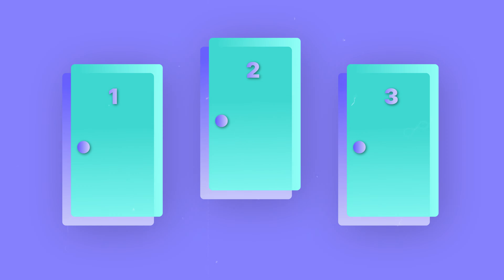Microsoft Intune and Windows Autopilot as your primary imaging solution?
Does Microsoft Intune or Windows Autopilot do imaging? (And does it matter?) On this week's episode of Smart Tech Tips, Tara dives into the fire to find out!